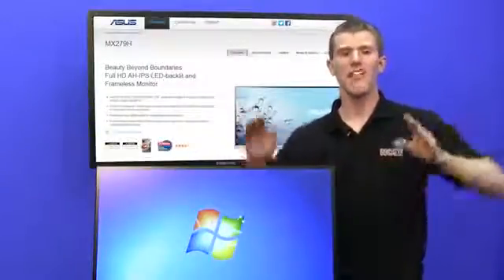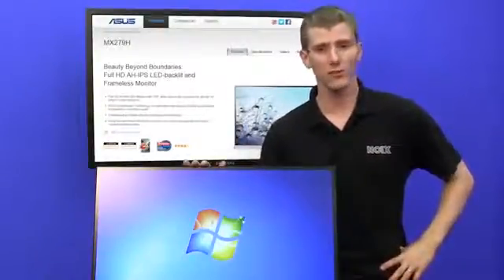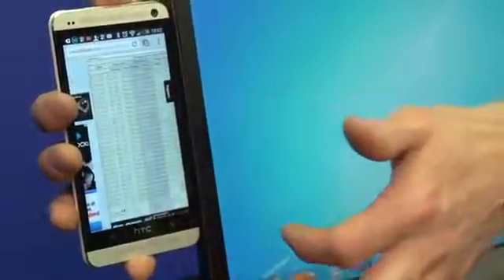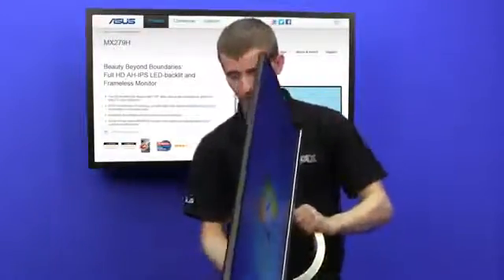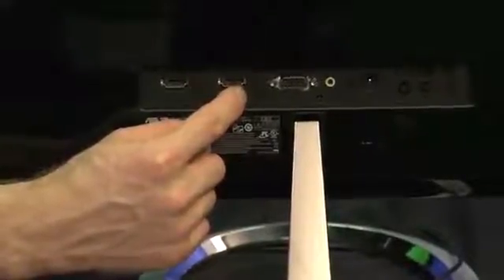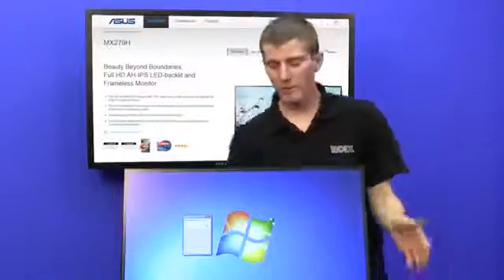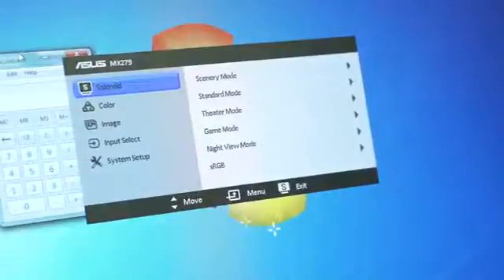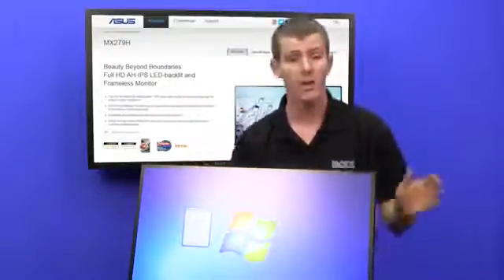ASUS MX279H AH IPS LCD monitor overview